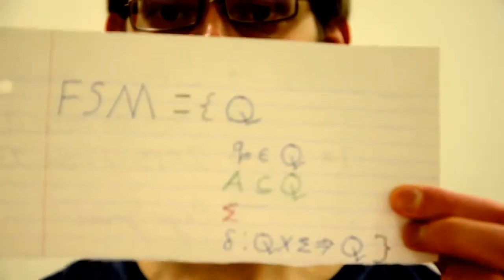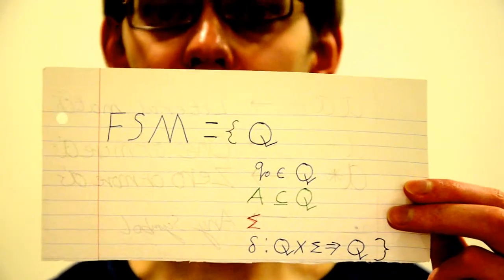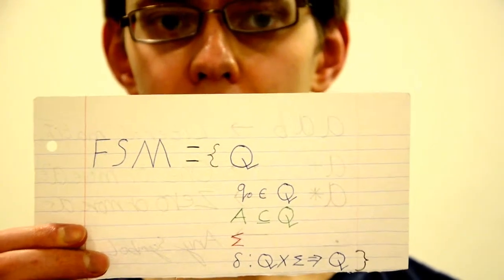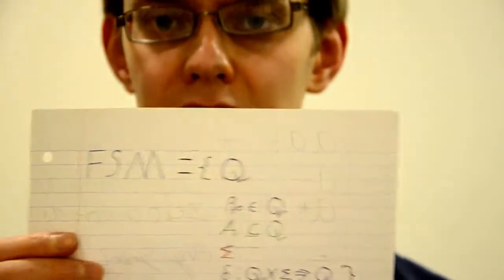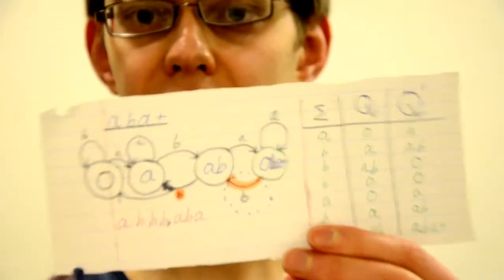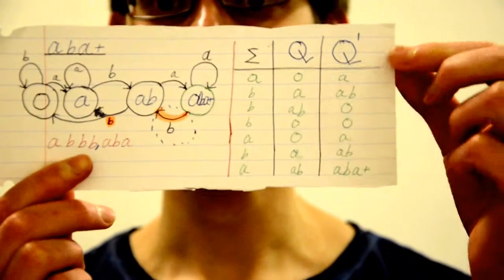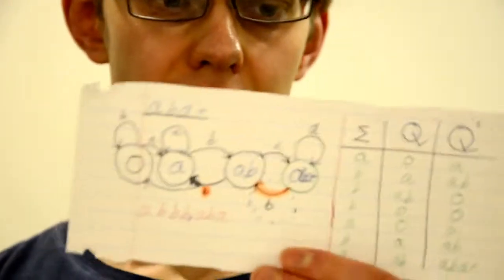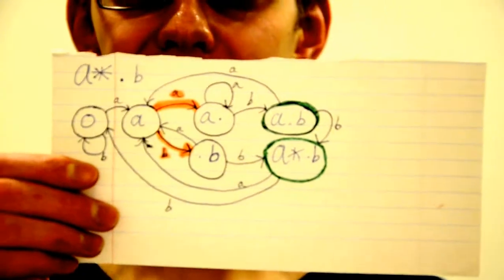DSA_C2: String matching with finite automata(cut)